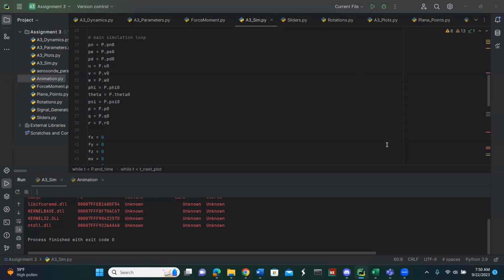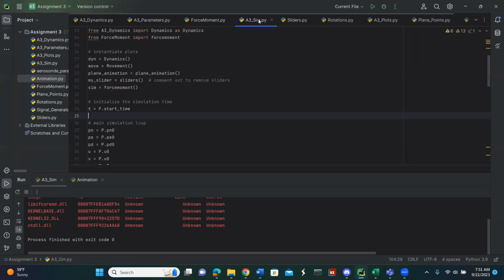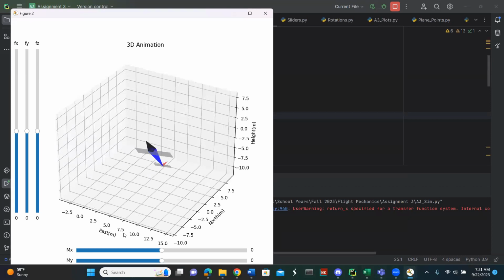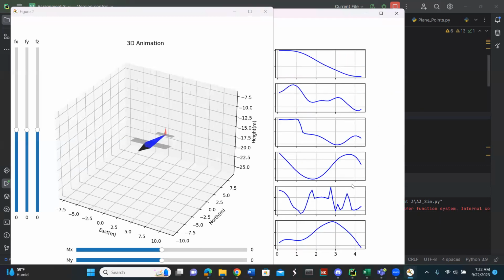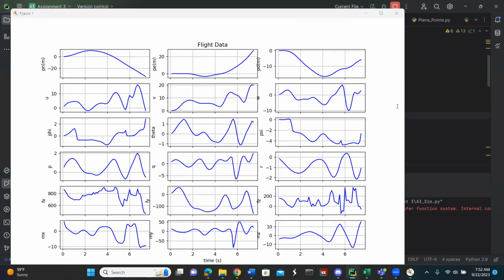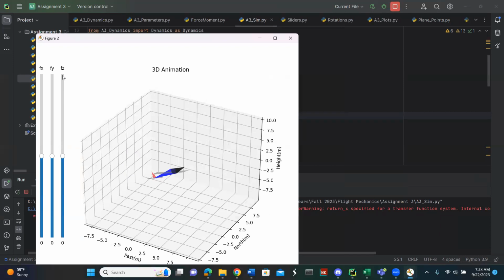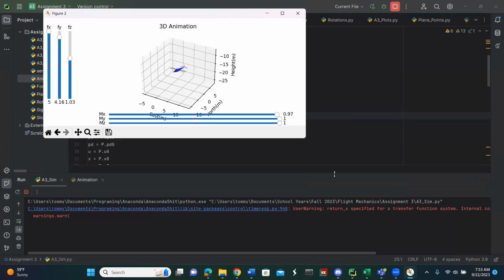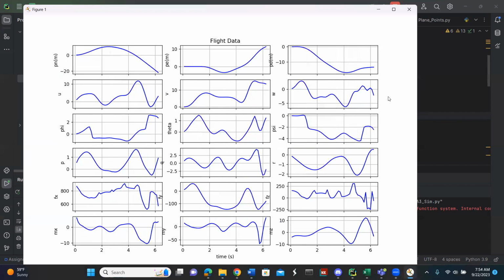Flight Mech Assignment 3